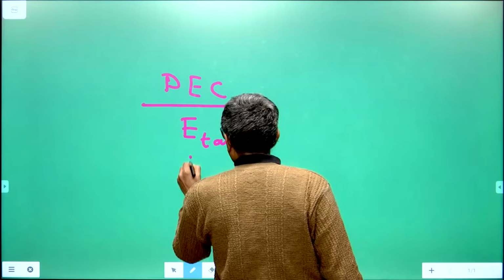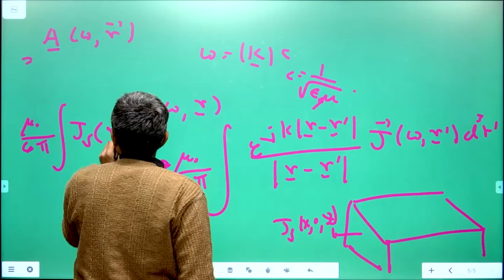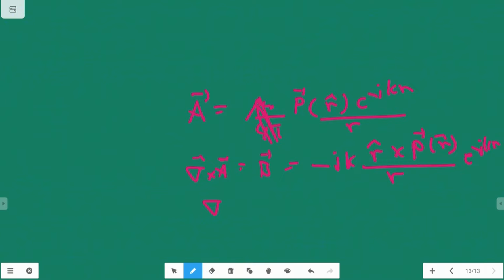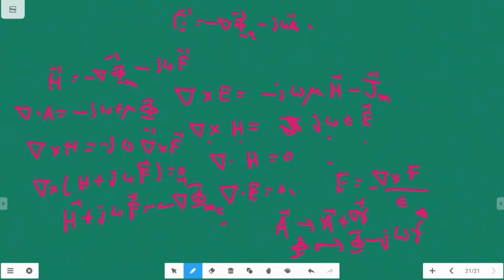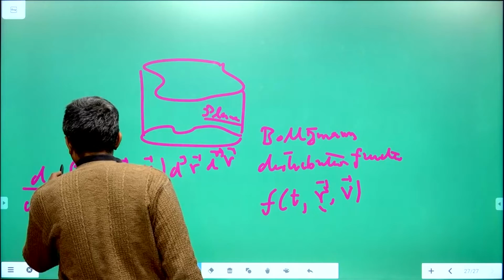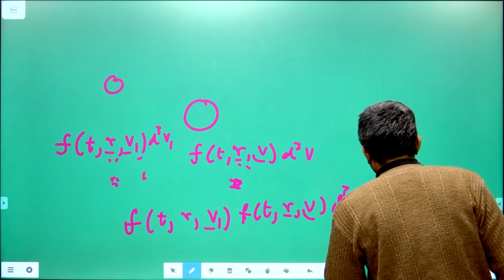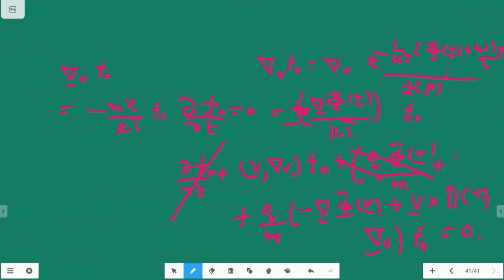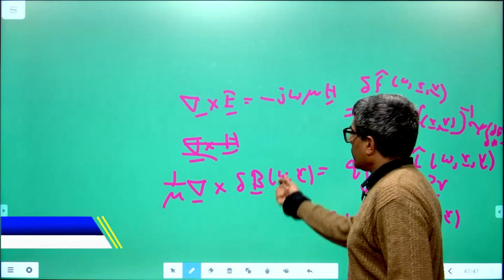Dielectric Resonator Cavity Classical and Quantum Cases Curved space time Perfect Magnetic Conductor